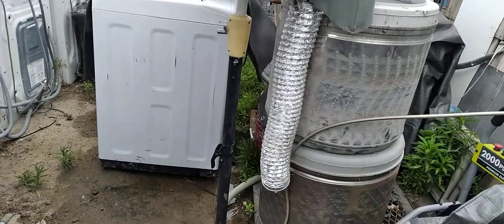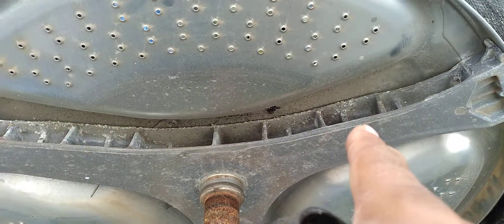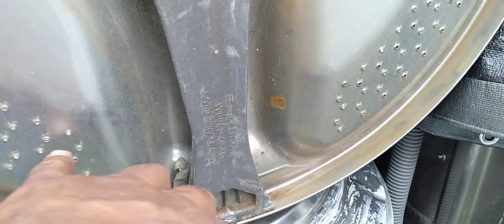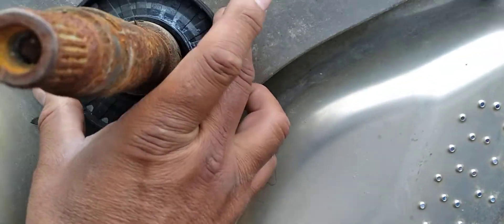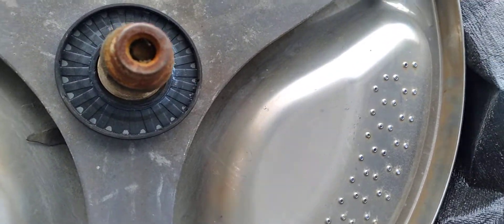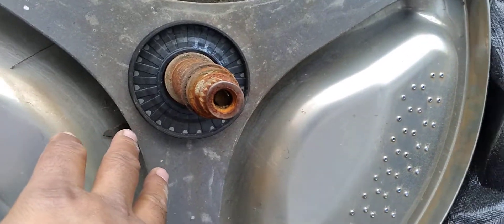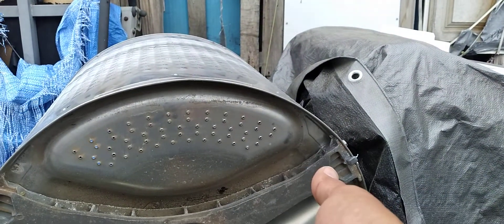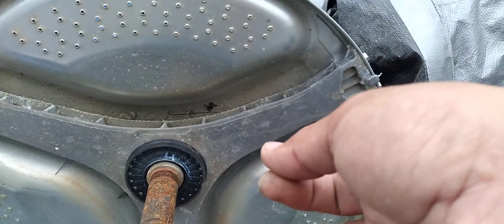🚫 Do Not Mess With The Water Level Switch In A Front Load Washer.